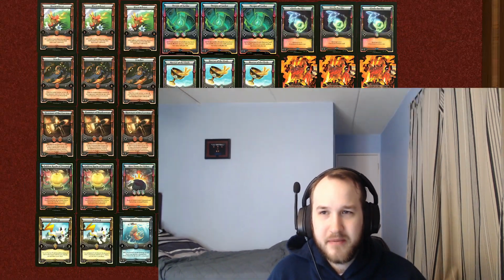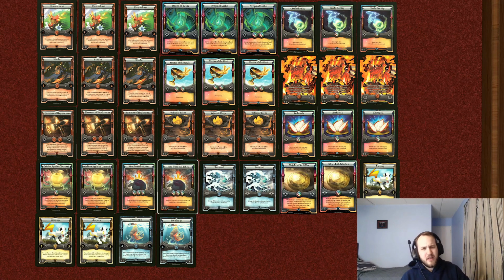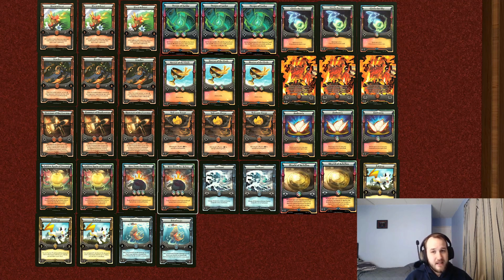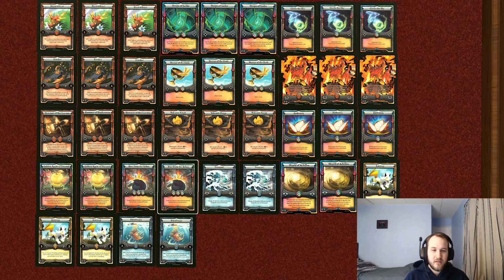ELESTRALS- THE COMBO EVERYONE IS AFRAID OF!!!...does it hold up!?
I tested over 50 hands of this deck, as well as took info from others trying the deck to put the question to rest... Is it Hummbusted or Hummbrick?

00:00 Intro
00:50 Deck
03:45 The analysis
11:10 Conclusion